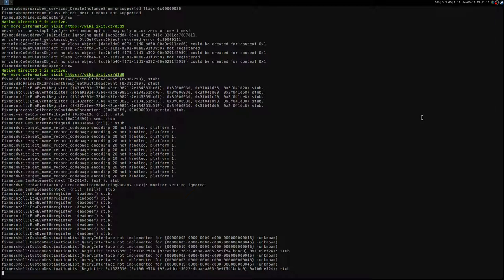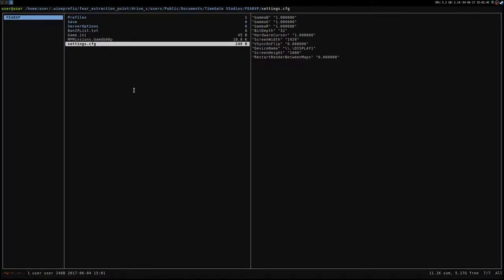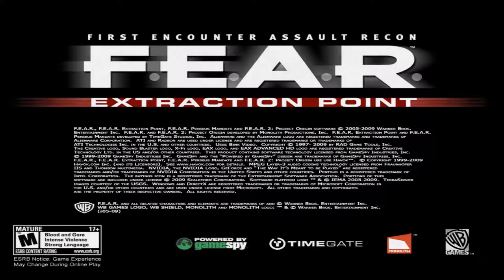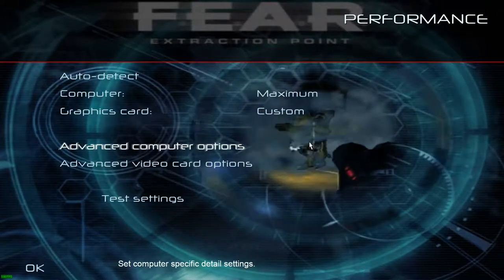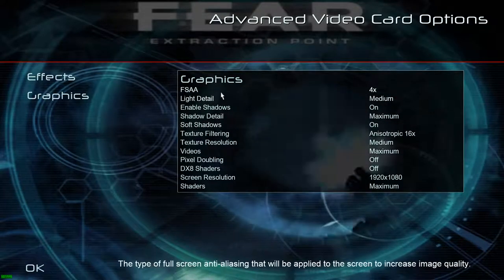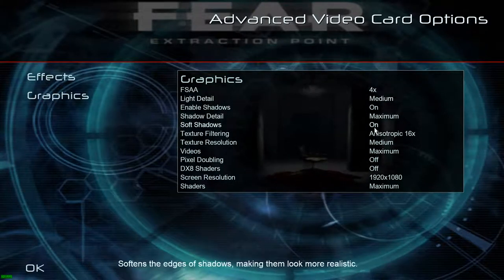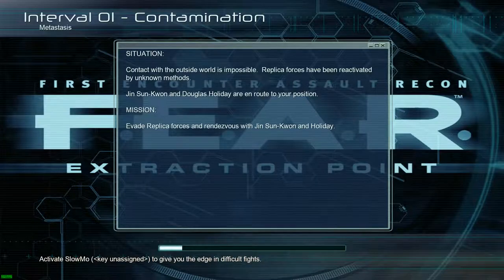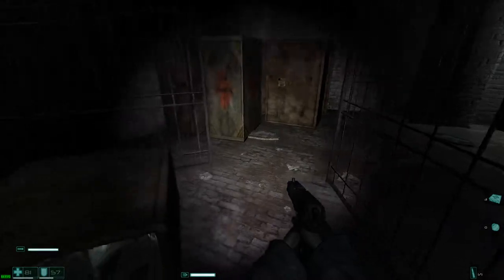F.E.A.R.: Extraction Point ·· install games using Wine